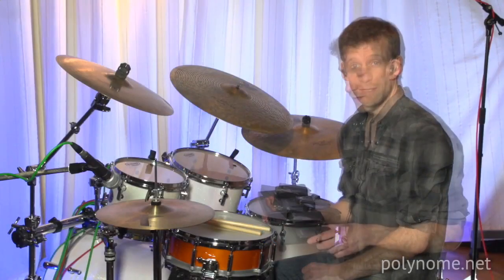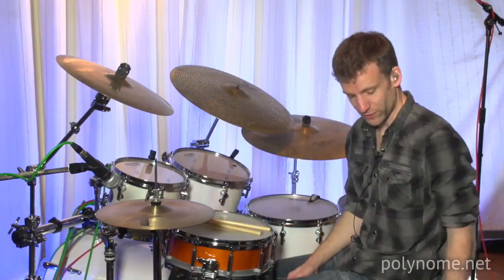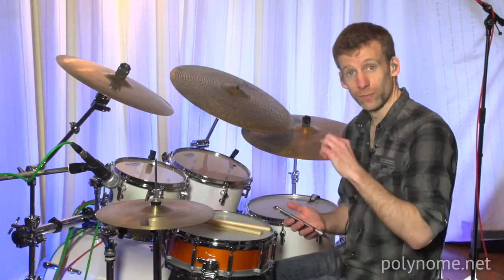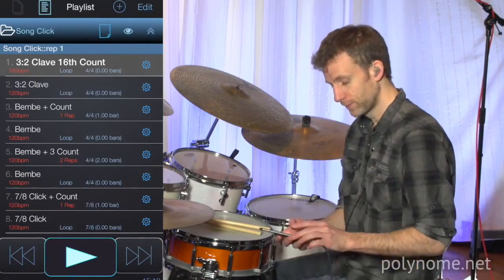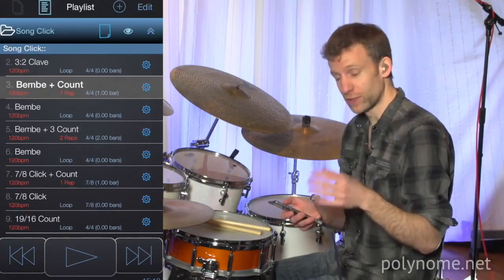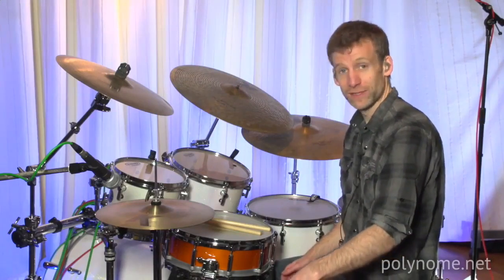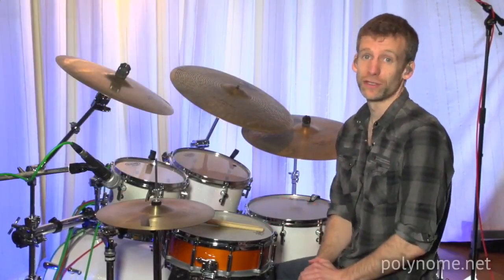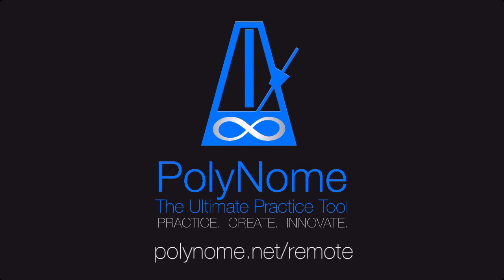Remote Control of PolyNome with AirTurn devices